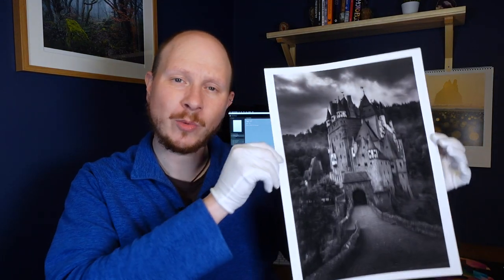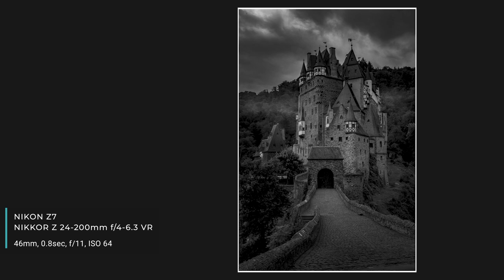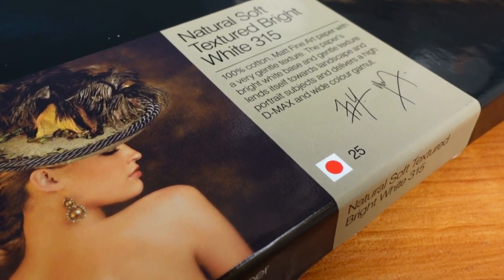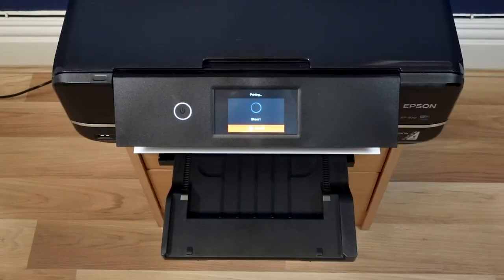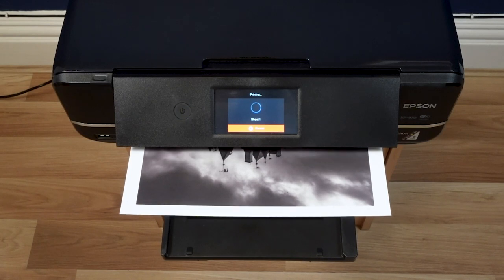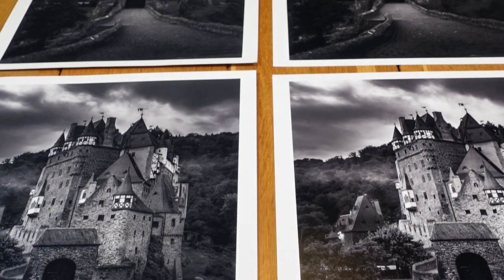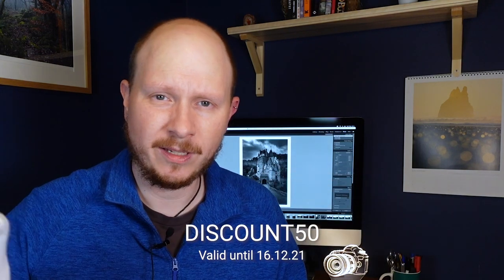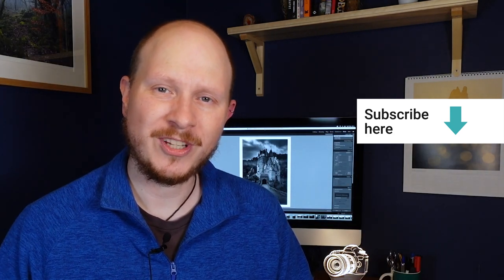Black and White Photo Printing with the Epson XP-970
This week I'm going through the considerations I make when printing a black and white image with the Epson XP-970 printer. We'll take a look at how the contrast in your image and the type of paper you use can affect the overall quality of your black and white print.